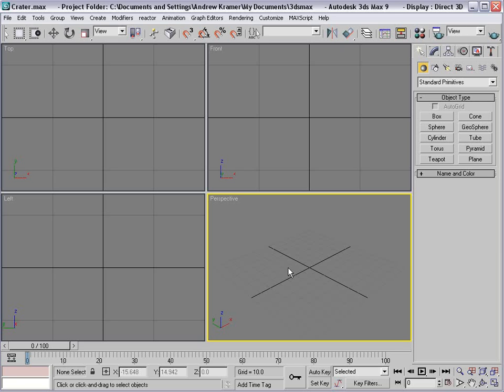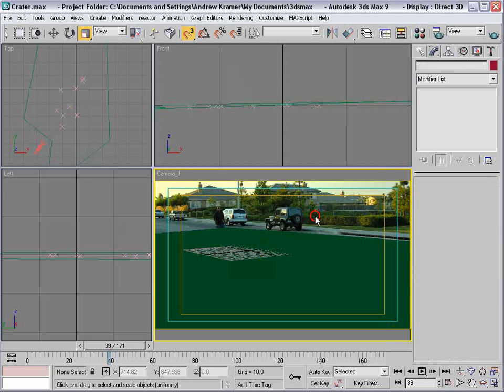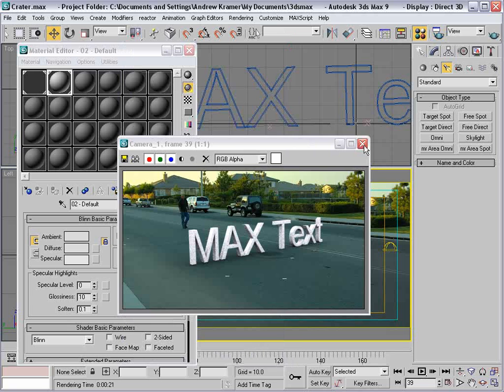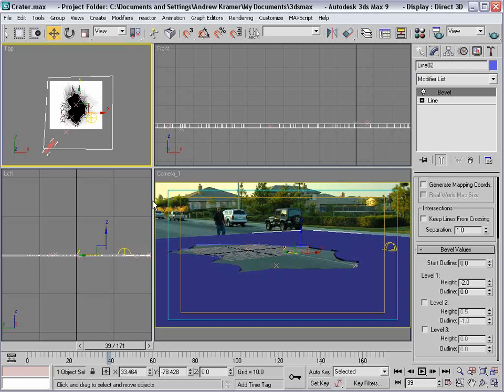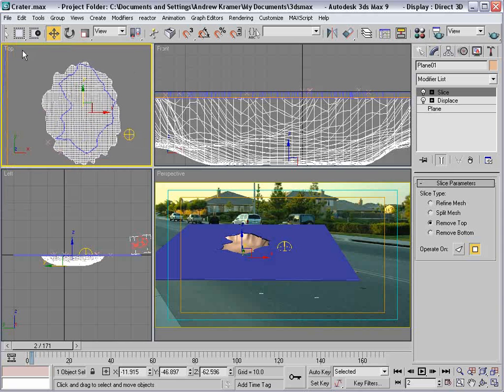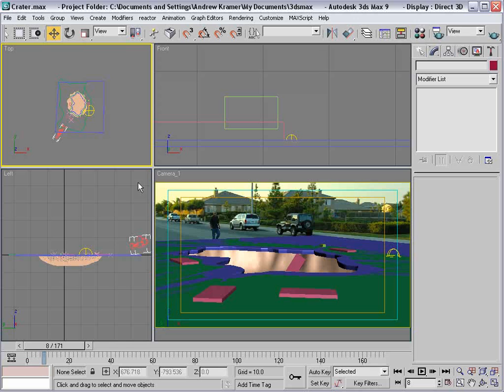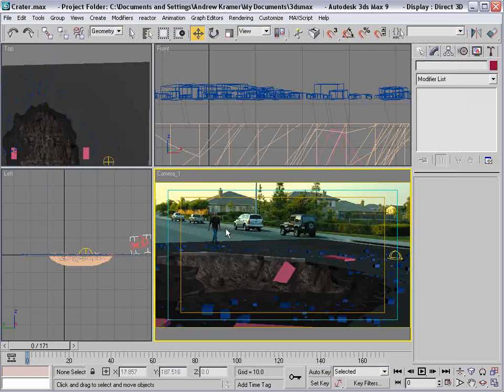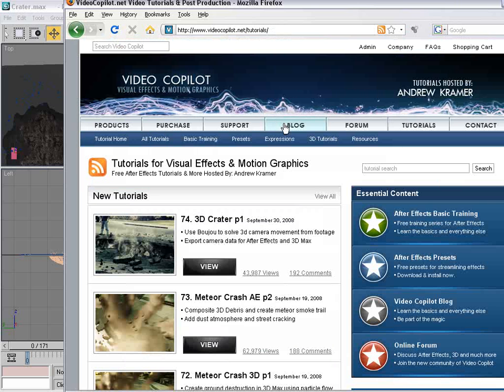75 3D Crater p2